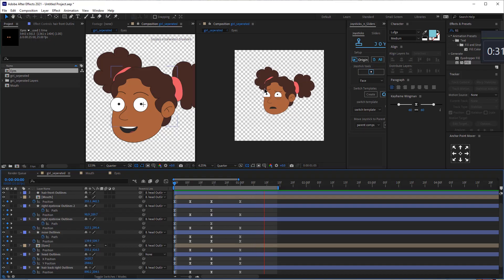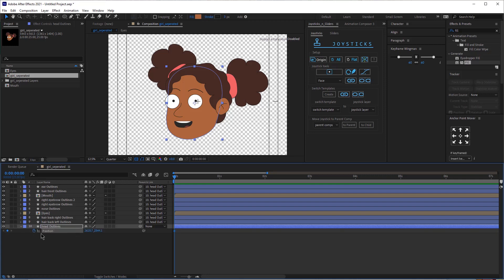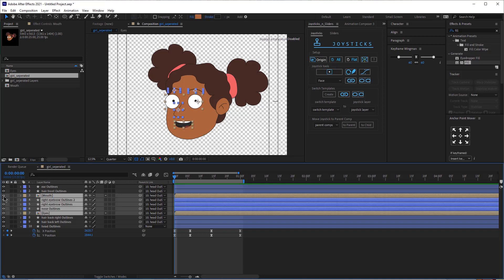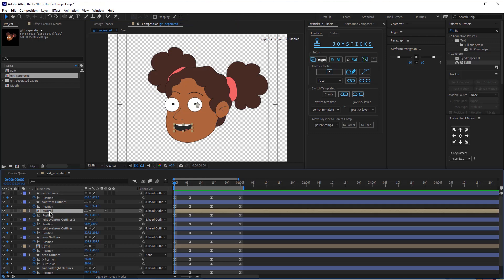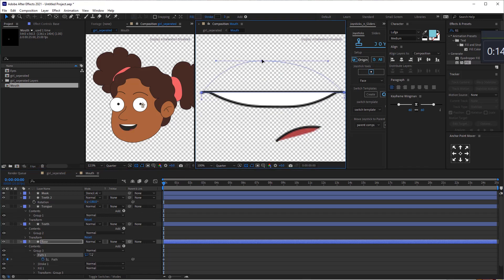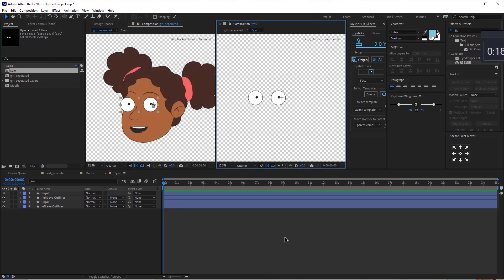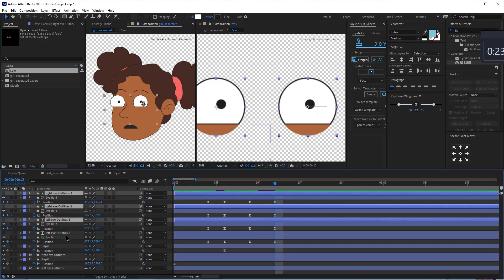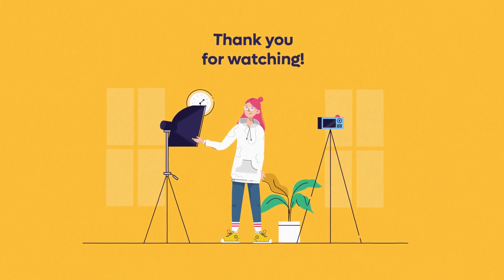Facial expressions in After Effects | No Plugins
Facial expressions make a character come to life. Today, I'll show you how to turn a happy character into a sad character without using any plugins.

Get the project files, weekly exercises, live group calls, and be part of a growing community of animations.